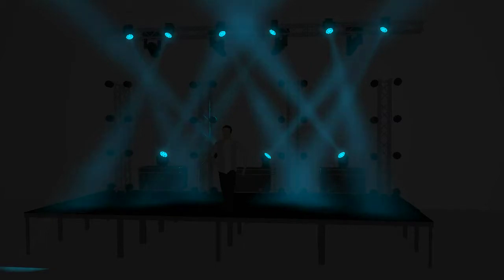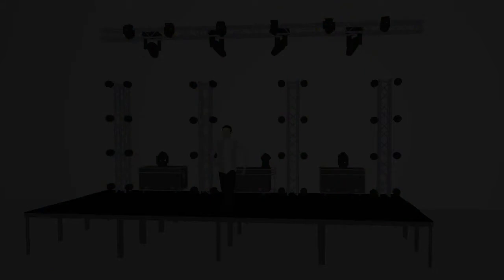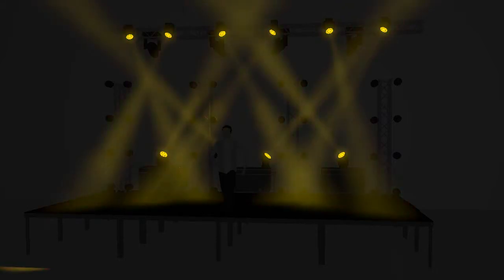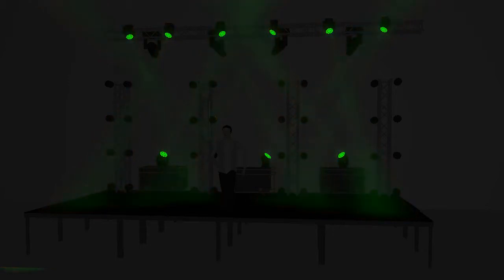How Do I Mix Colors in My Console?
What do you do in stage lighting when you've got both RGB and CMY sources? How do you mix the colors in your console?  David shares the basics in this video.